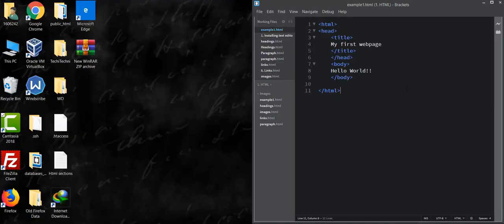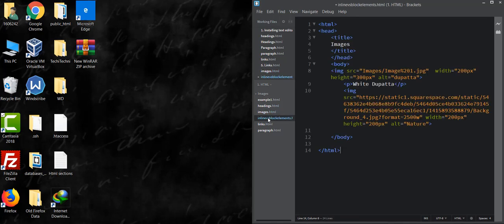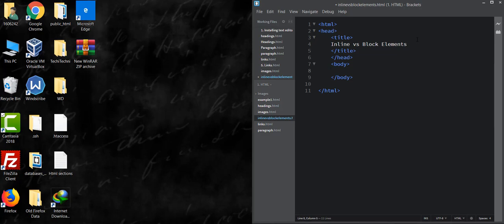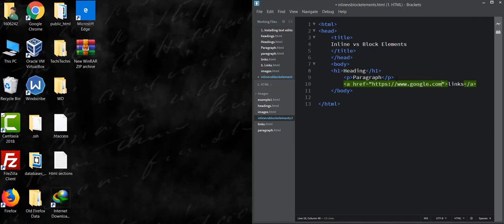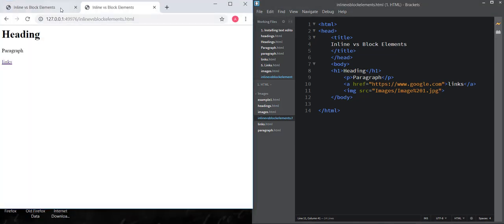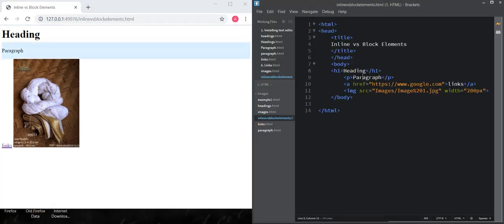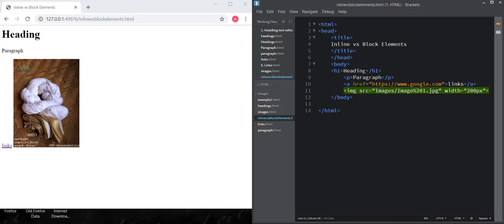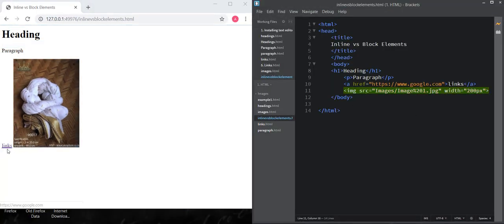Inline vs block elements | HTML tutorial for Beginners | LECTURE 7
In this video we are going to learn about Inline and Bock Elements in HTML